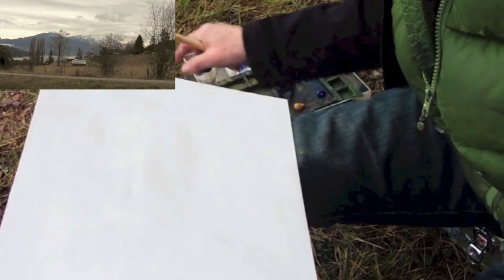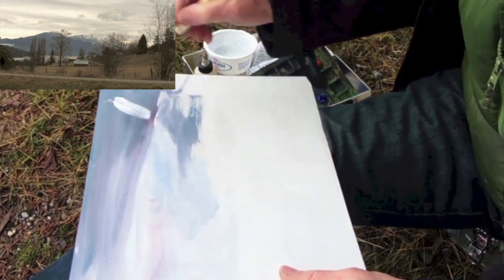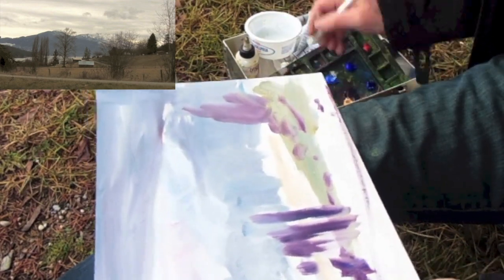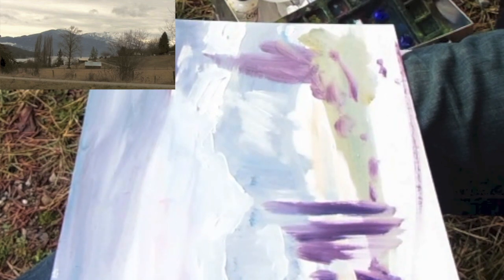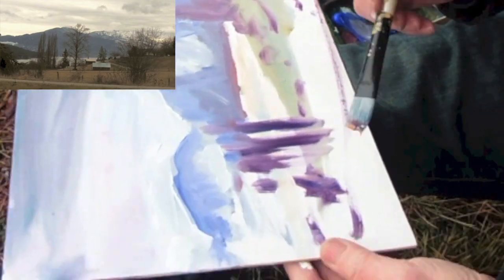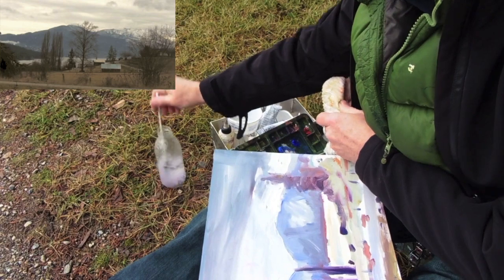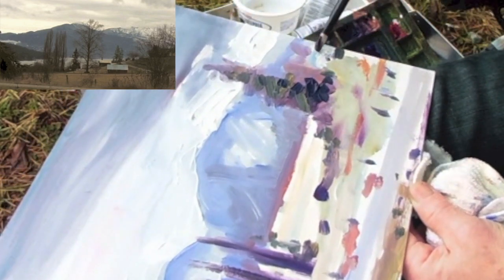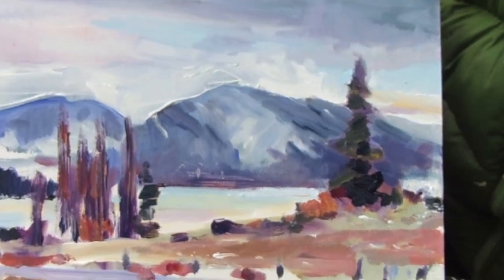Sketching Outdoors With Acrylic: How To Paint Fast and Thick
On a FREEZING WINTER DAY in December I went sketching and here is the live action video to prove it can be done. Enjoy!